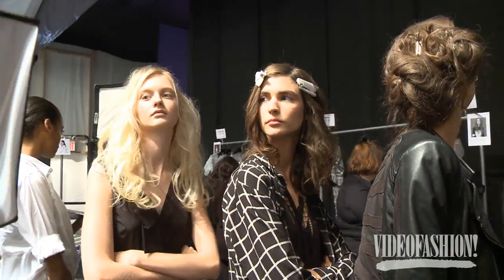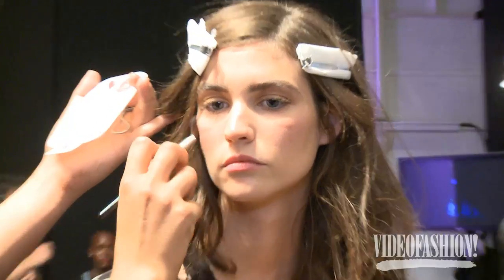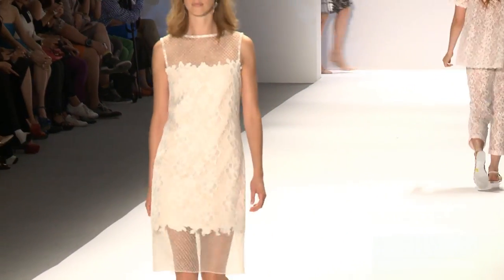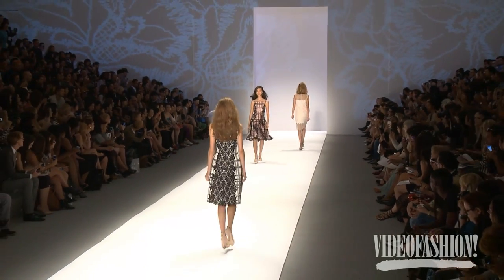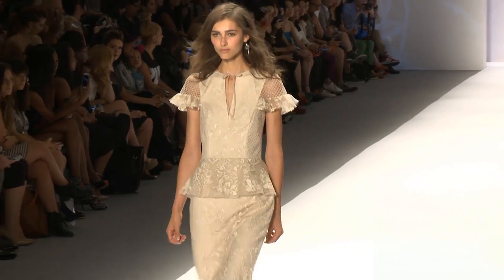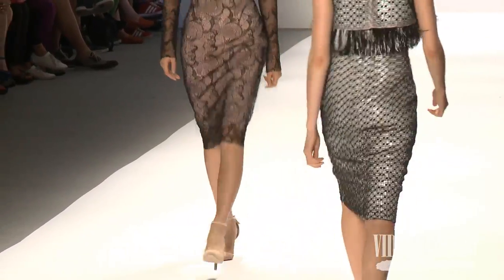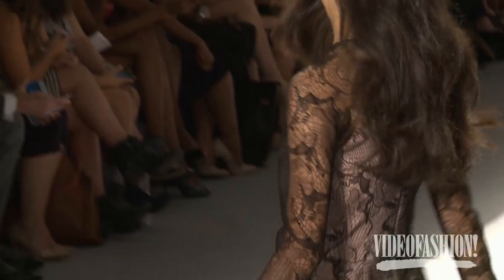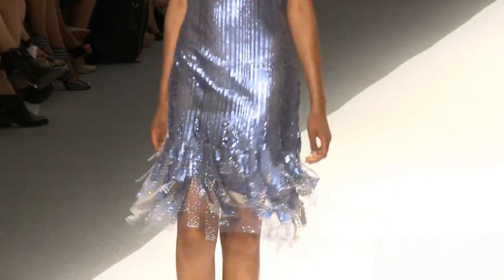Tadashi Shoji Spring/Summer 2014 - Videofashion - Interviews, Backstage & Runway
Ladies, put away the power suits of years gone by! For Spring 2014, Tadashi Shoji is proposing a sweet liberation and focusing on femininity!